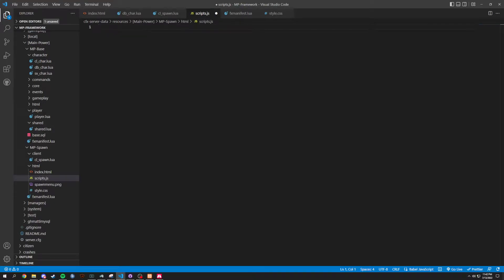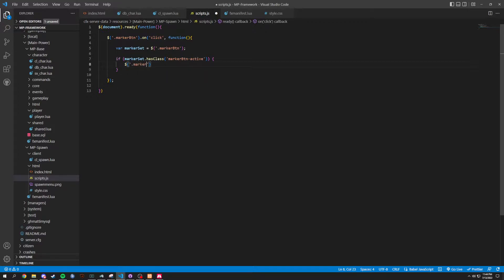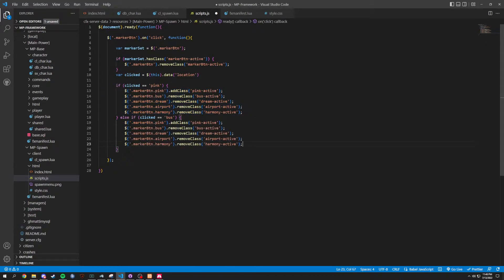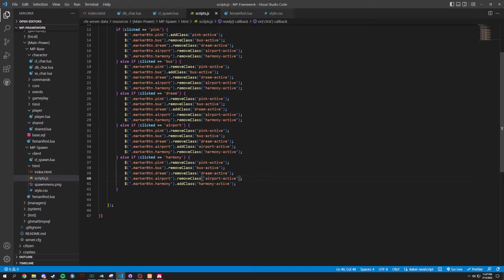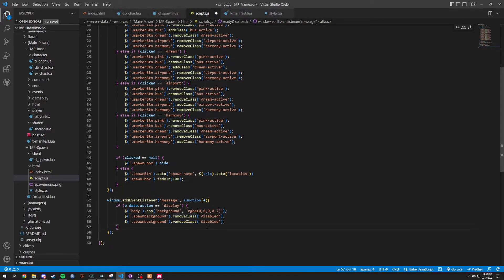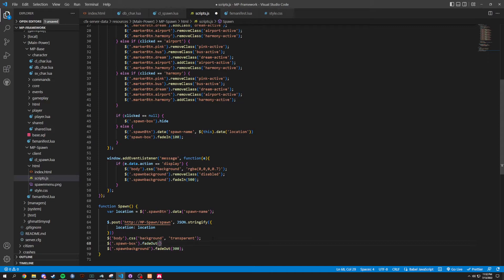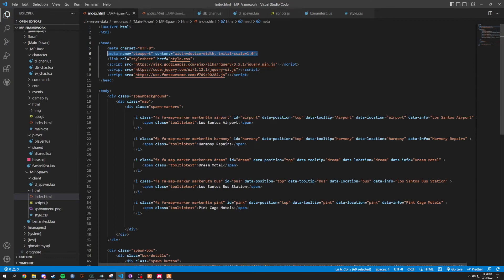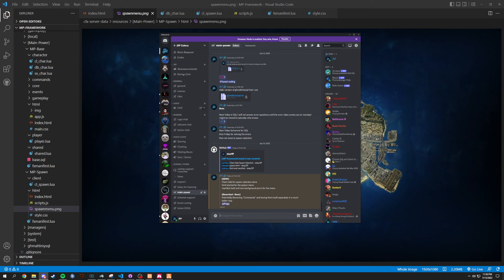Create a FiveM Framework - Spawn Selector JavaScript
Any questions can be asked in my discord and I will get to them as soon as I can. Today we test the spawn selector and the JS part where we build and communicate to the client with.